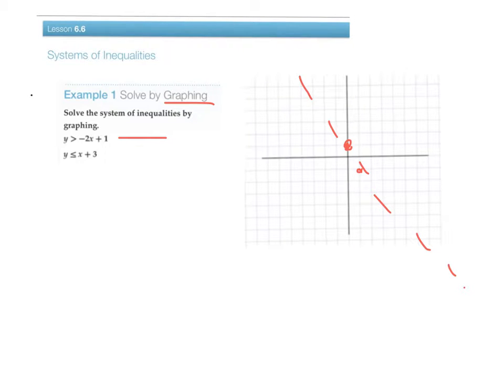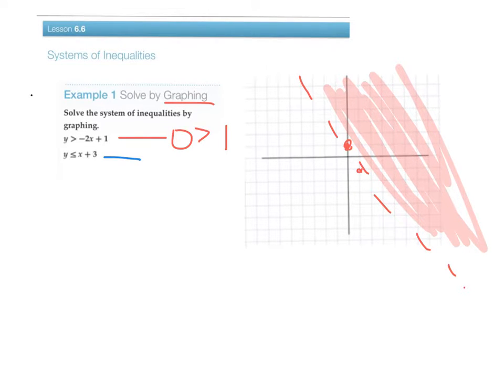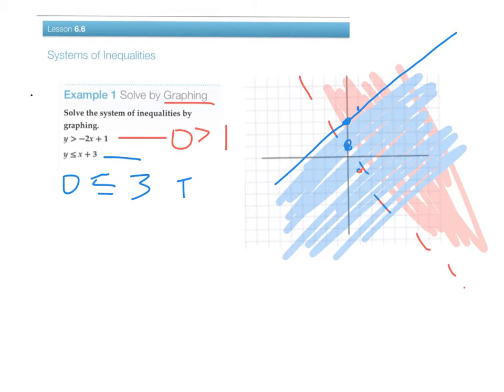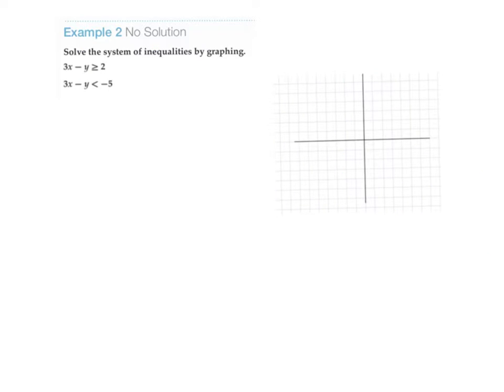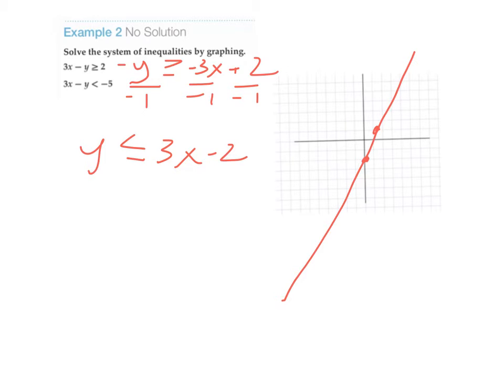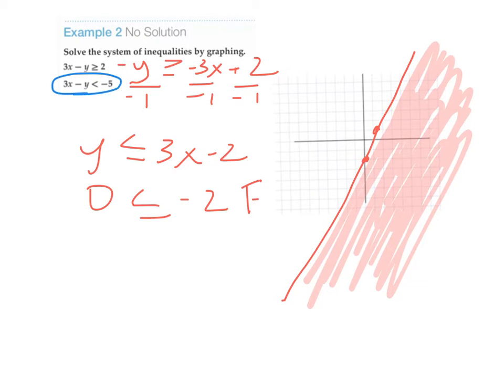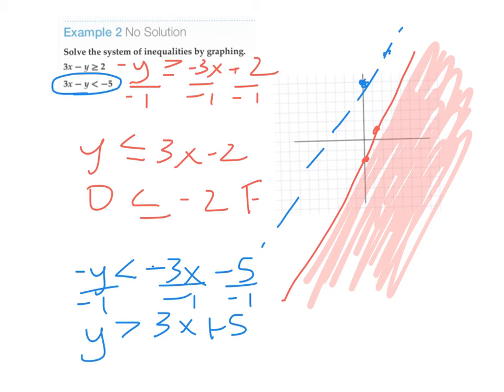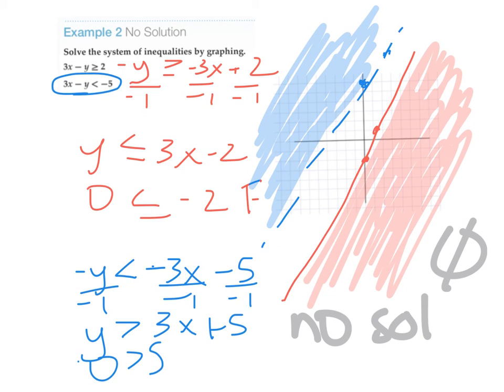Assign#12 6-6 systems of inequalities